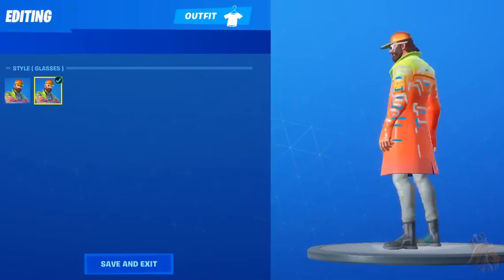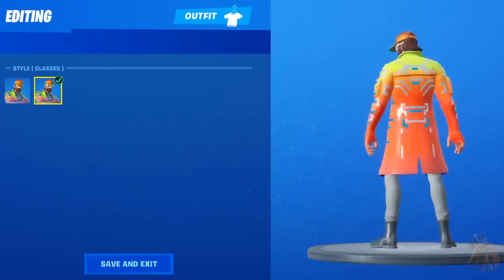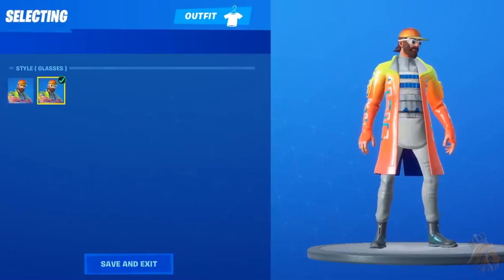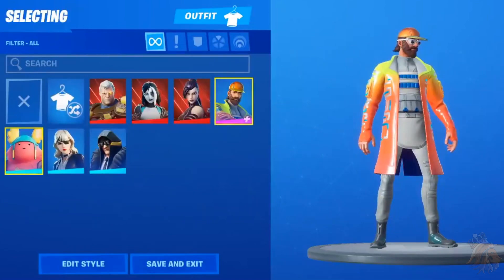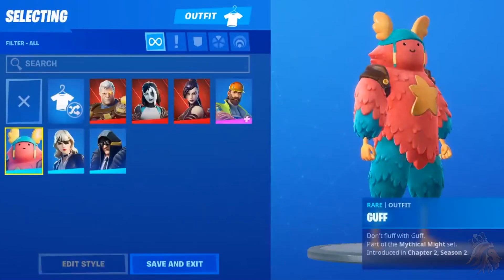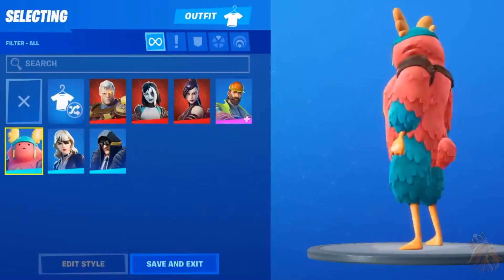All *NEW* Leaked Fortnite Skins! (X-FORCE BUNDLE, WOLF, GUFF, SYNTH, SIREN & MORE!) v12.40 UPDATE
*NEW* All Leaked Fortnite Skins Showcased In Game! (X-FORCE BUNDLE, WOLF, GUFF, SYNTH, SIREN & MORE!) v12.40 UPDATE

USE SUPPORT-A-CREATOR CODE: PhurzaahYT
PSN: Phurzaah
XBL: PhurzaahYT